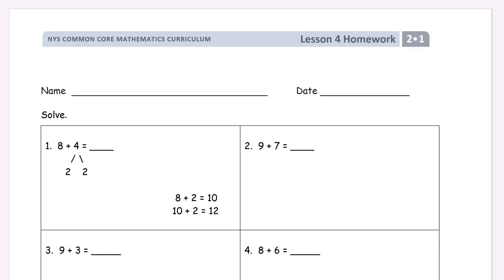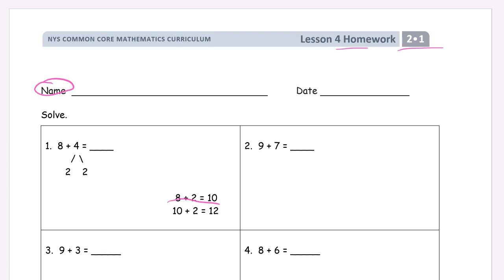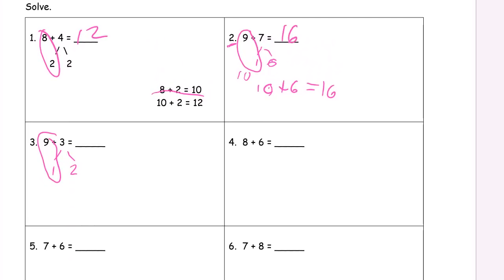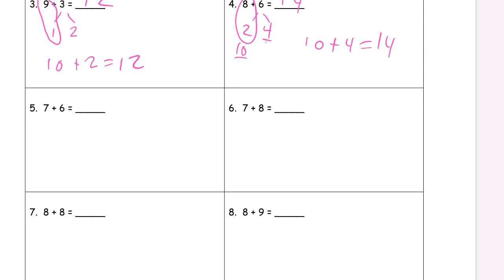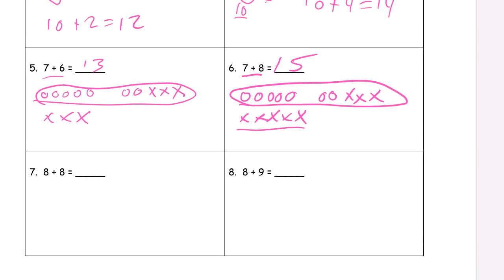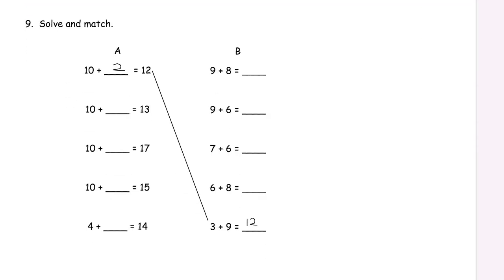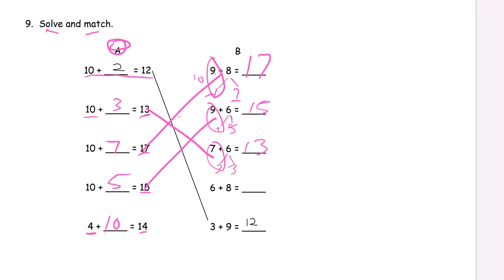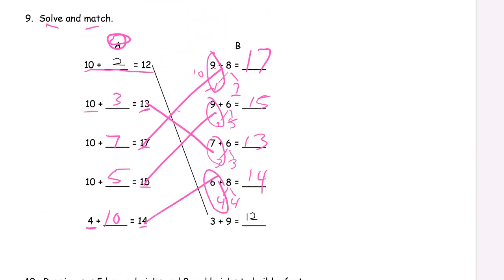lesson 4 homework module 1 grade 2